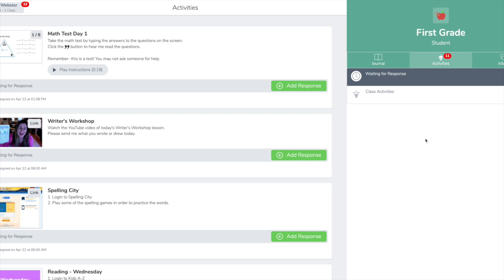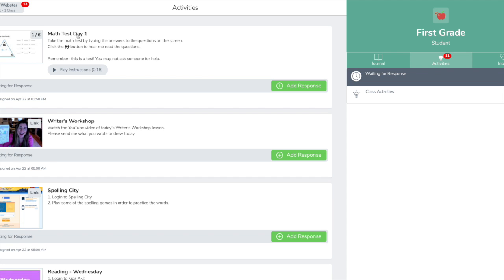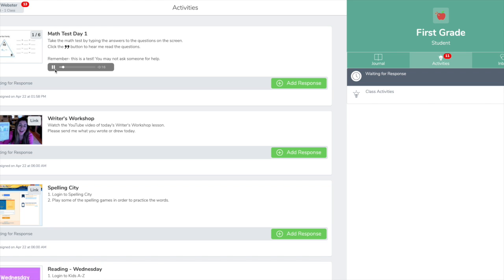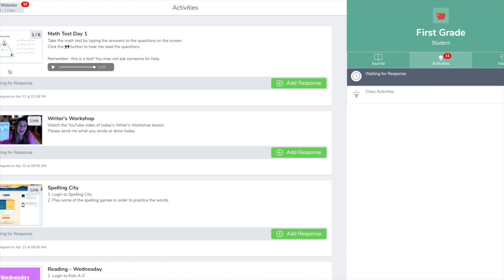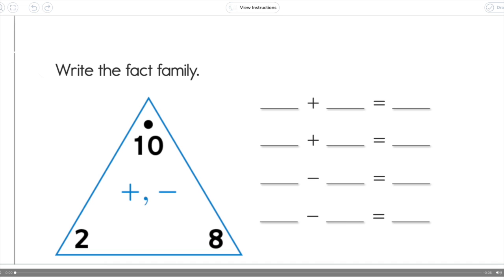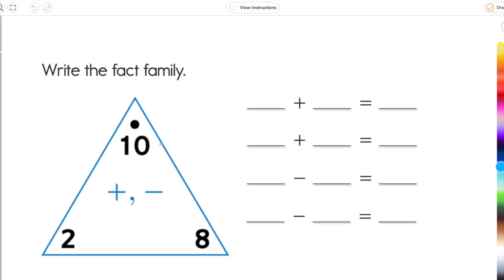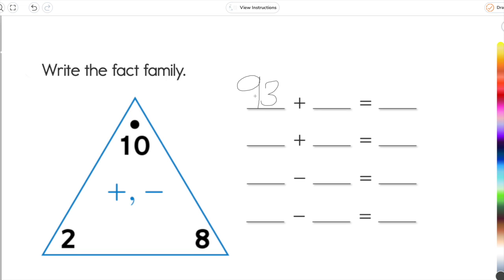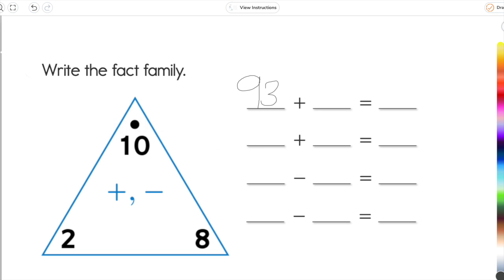Math Test Introduction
This video is about how to take the unit 7 math test on Seesaw.